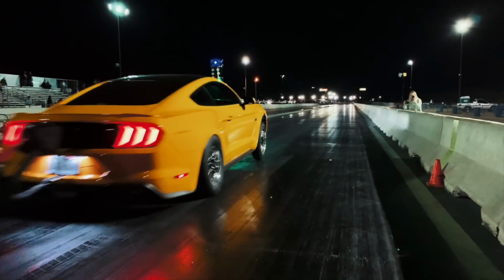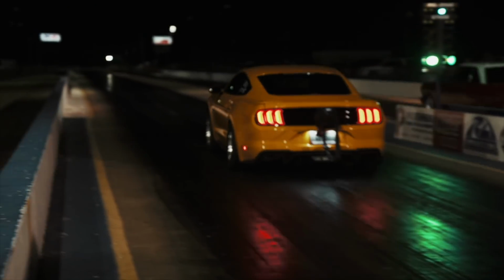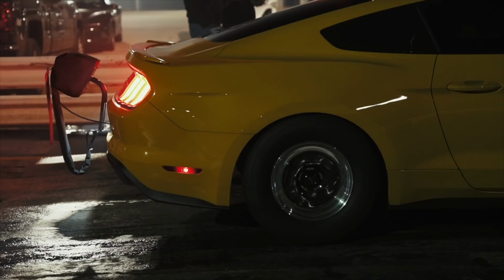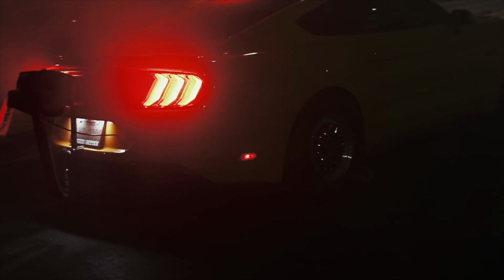Here's Why My STOCK MUSTANG is SO FAST......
BMRSUSPENSION.COM Code: vanv39
MOTIONRACEWORKS
TG Motorsports

7681 Canyon Dr.